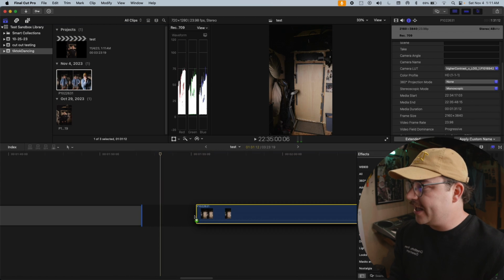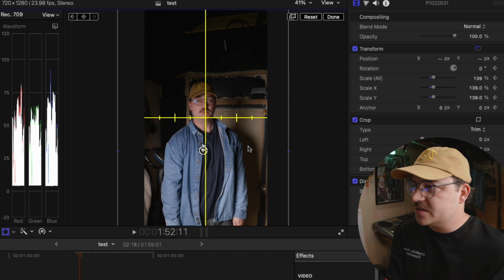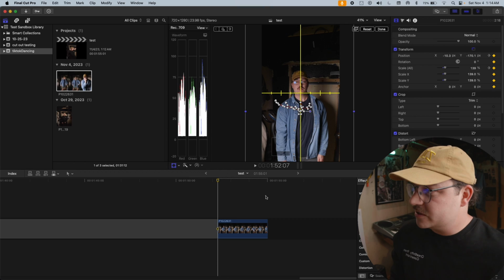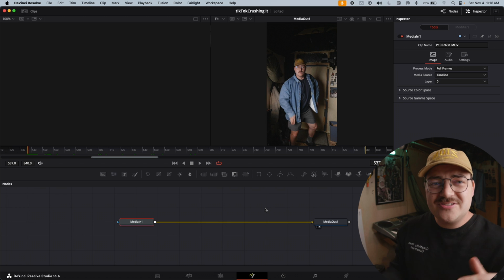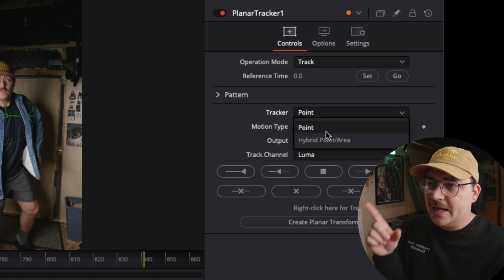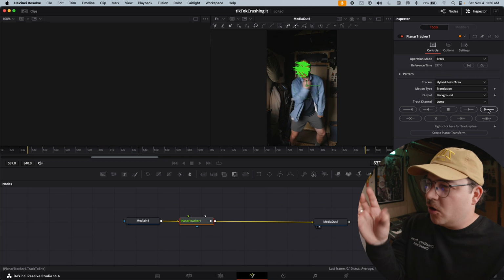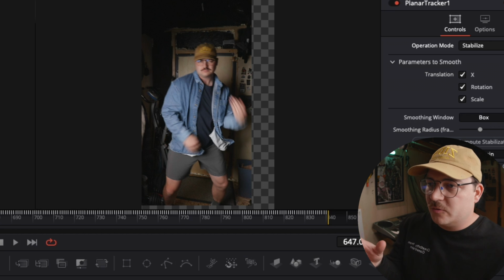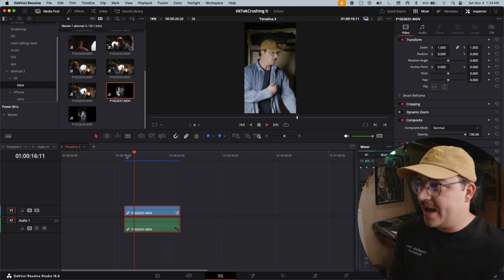TikTok Dancing Follow Effect... DaVinci Resolve Tutorial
Want exclusive course content and in depth tutorials? Join as a Member!
(This also supports the channel, thank you)

(one month free, and it helps me out a bit)
instagram: @jakefelzienfilm for updates and video pictures

This video is about how to edit the TikTok dancing style in DaVinci Resolve.

Main Camera: Panasonic S5
Main cinematic camera: Black Magic Pocket Cinema 4k
Drone: DJI Spark
Action Camera: GoPro Hero 7